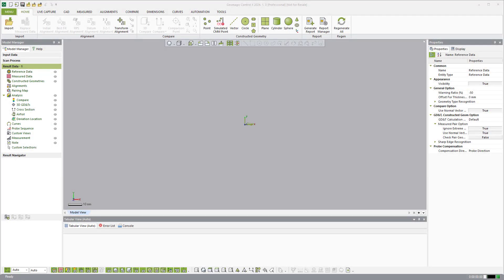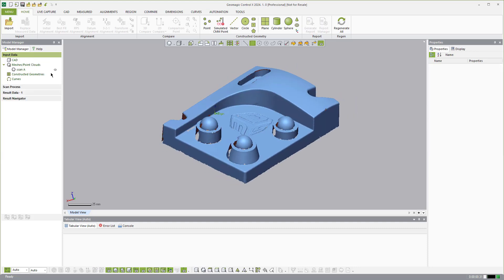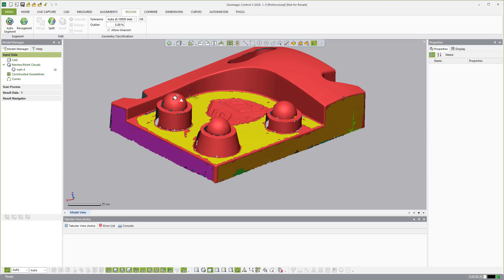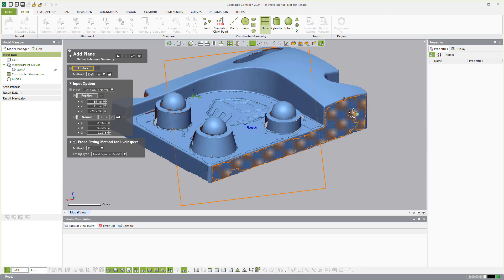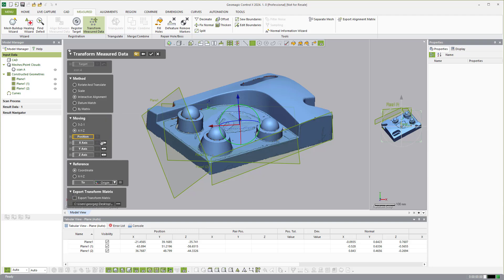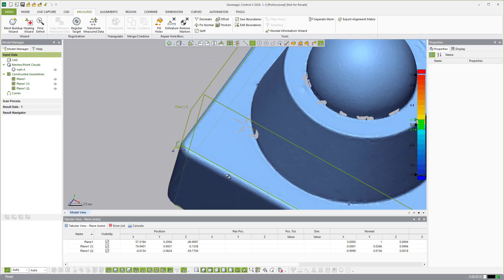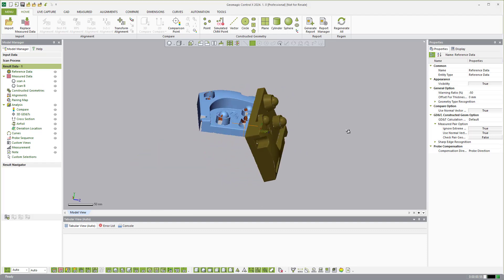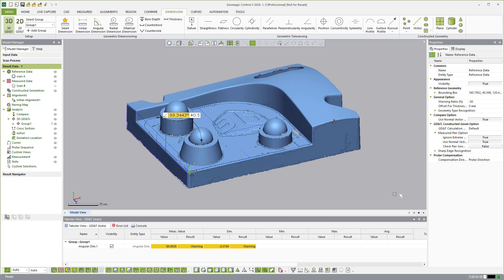Control X - Transform Measured Data - Tutorial